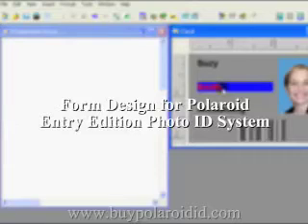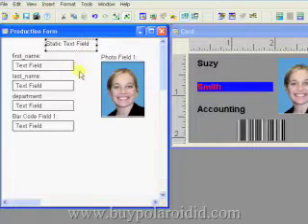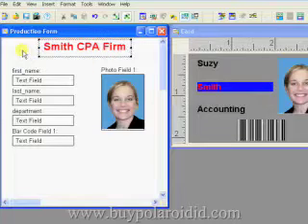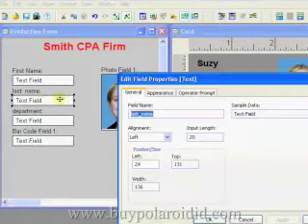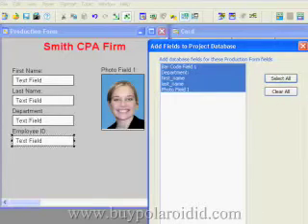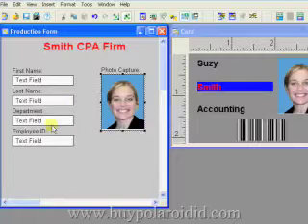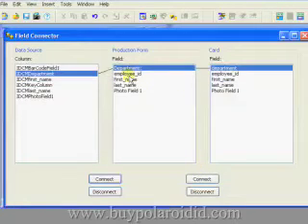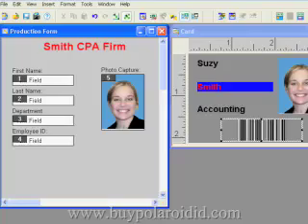Form Design for Polaroid Entry Edition Photo ID System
This tutorial demonstrates form design with the Polaroid Entry Edition Photo ID System.